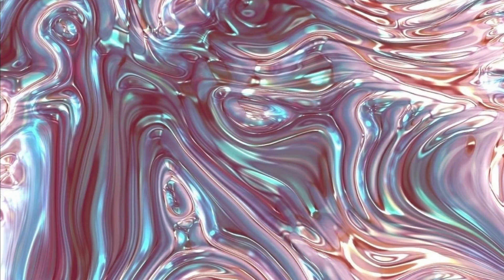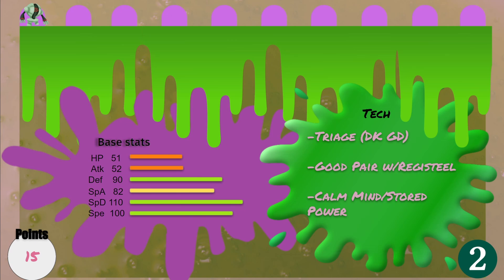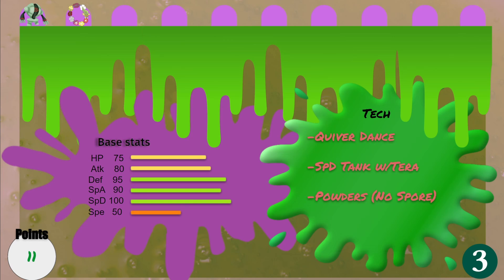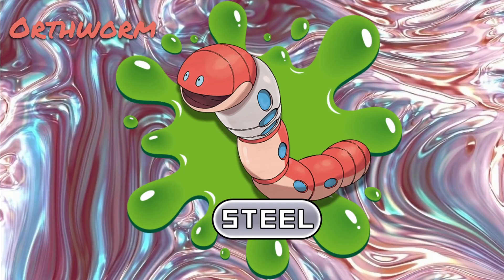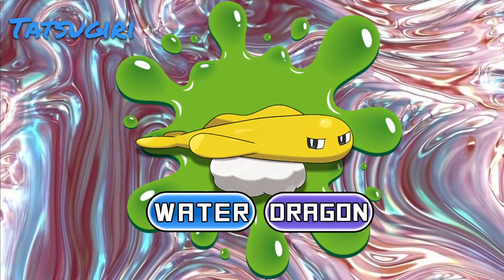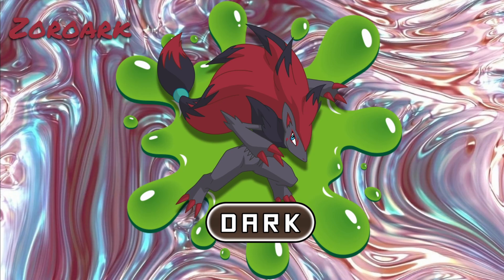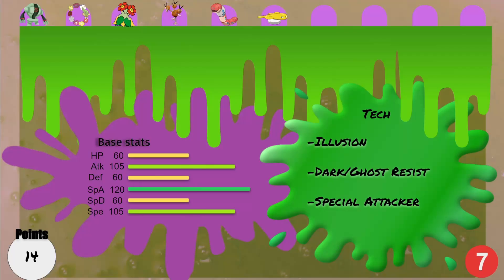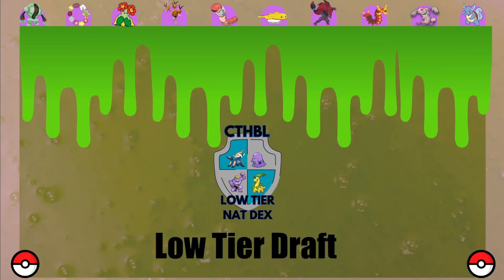Low Tier Draft Analysis (CTHBL Season 2 Pokémon Draft League)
@handy383 is running his league again and we are back to prove we are better than our sand team we ran last season. This season we hit the books! We crafted the most synergistic team possible with no gimmicks and a lot of value!